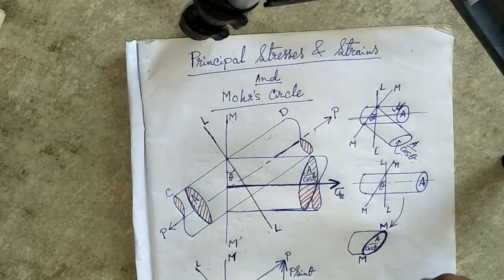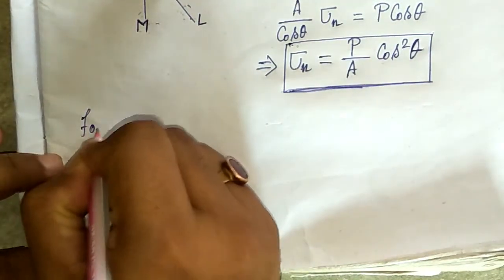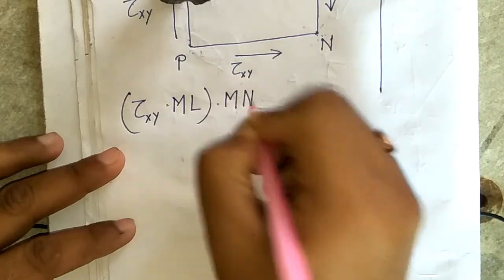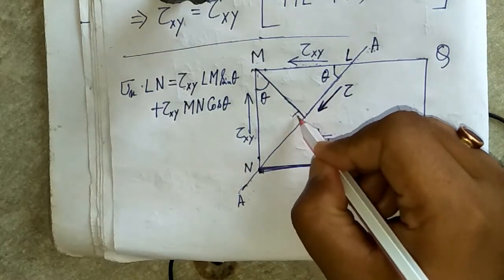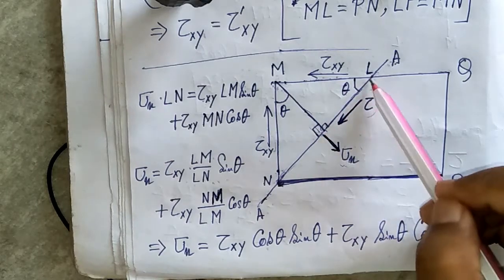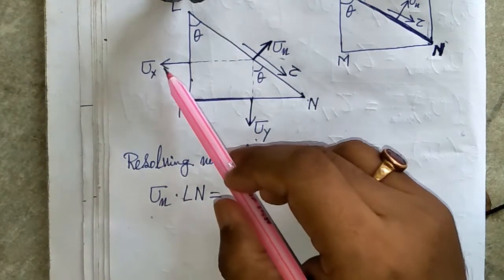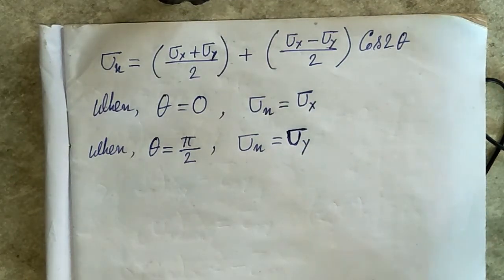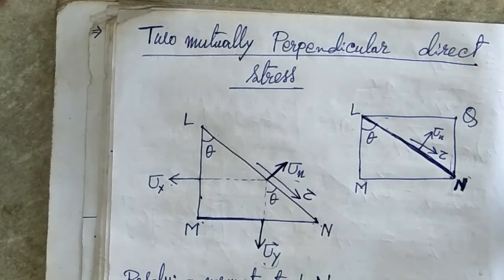PRINCIPAL STRESSES_LECTURE-1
STRESSES DUE TO PURE SHEARING, TWO MUTUALLY PERPENDICULAR DIRECT STRESSES.
PCME-403, CE(ES)-402